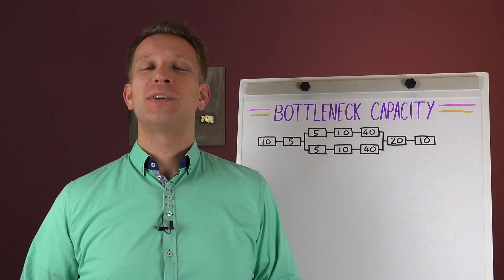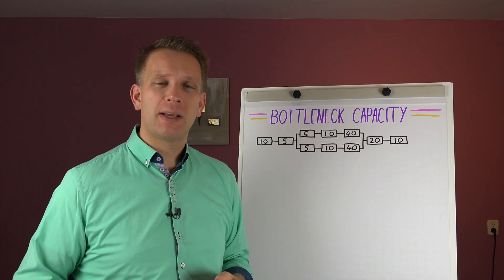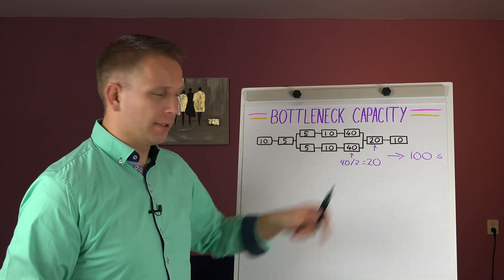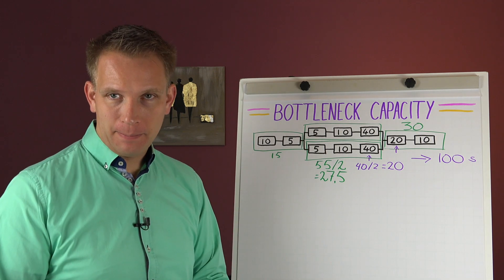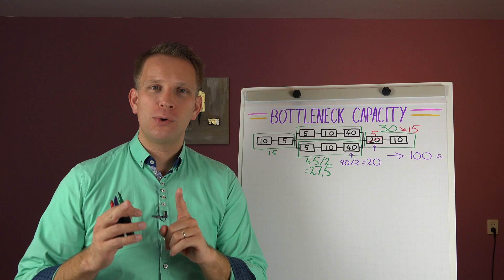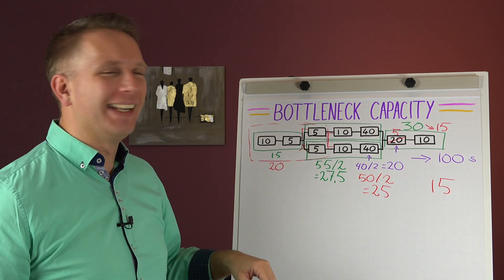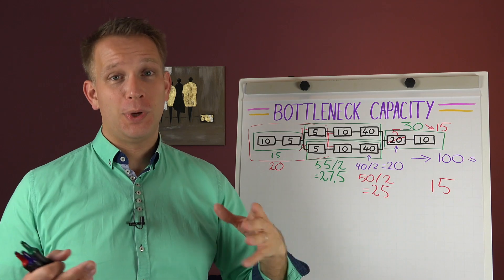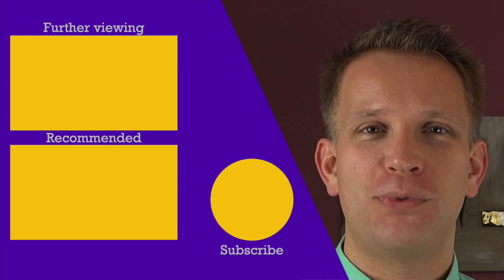How to use bottleneck capacity analysis to optimise process improvements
to learn more about continuous improvement and how I can help you continuously improve yourself and/or your organisation.

When you want to increase the capacity of a process, you need to know the bottleneck of that process. Mapping out the cycle times of all the steps in your process give you this overview.
It will also show you what will be the next bottleneck when you increase the speed of the current one, identify opportunities for combining, load-levelling or off-loading tasks to smoothen the process as a whole, and predict the savings any individual capacity improvement will bring your organisation.